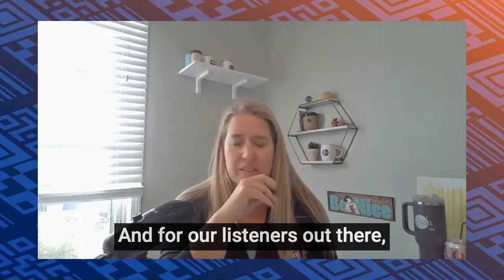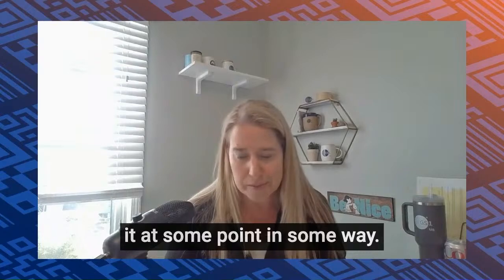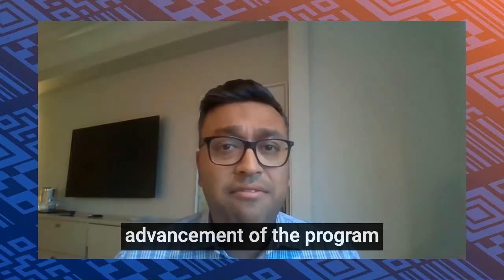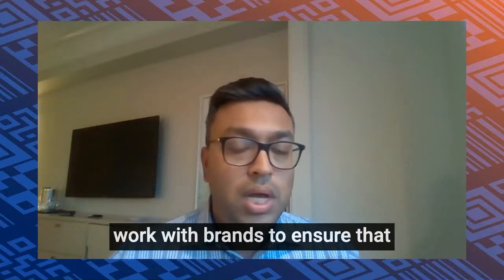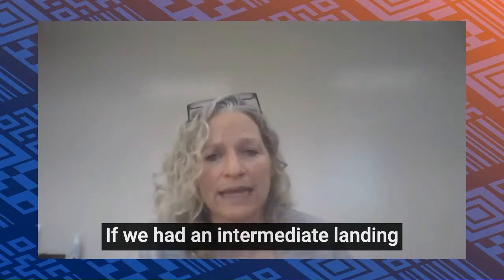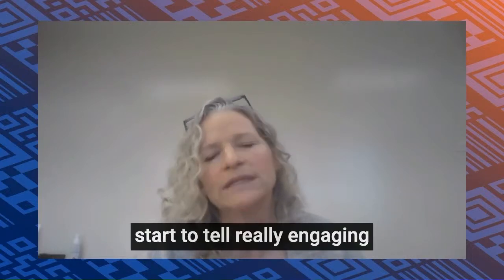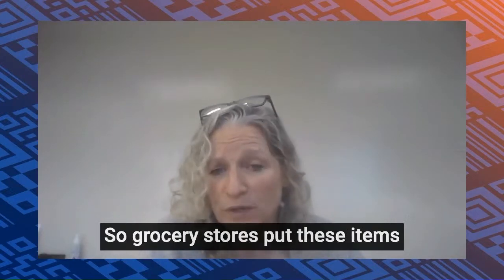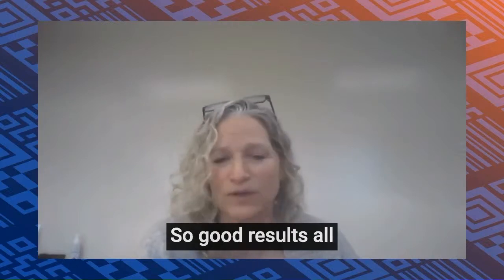Enhancing Consumer Experiences in the Digital Age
Anne Bernier from Topco and Rishi Banerjee from the Consumer Brands Association are a wealth of knowledge from the frontlines of industry innovation. They join Reid and Liz on this episode to delve into the world of QR codes, the groundbreaking Smart Label program, and new technologies such as Flash Food and Too Good to Go, two platforms looking to reduce foodwaste.

Anne shares how Topco is revolutionizing the grocery space with smart label initiatives championing transparency and sustainability. Discover how Topco aids its members in competing in the marketplace by providing top-quality products, ensuring reliable supply, and offering competitive pricing—all while maintaining a steadfast commitment to environmental stewardship.

Rishi Banerjee talks Smart Label program, its expansion beyond food products, and how this initiative is setting the industry standard for sharing product data and enhancing customer safety in a standardized format. Listen in to hear all about these new technologies and how their teams are enhancing the consumer experience in a digital age.

Key takeaways:
• Discover how Smart Label technology is revolutionizing consumer transparency in the CPG industry, providing comprehensive product information through QR codes, and how companies like Topco integrate this to strengthen consumer trust and drive sustainability efforts.
• Learn from industry leaders about the intersection of sustainability and technology, including innovative apps combatting food waste and the critical advancements in renewable energy sectors, positioning these insights as pivotal for supplychain professionals to adapt and lead in the evolving market landscape.
• Gain strategic perspectives on the significance of omnichannel messaging and the compelling storytelling for private label products from Topco and Consumer Brands Association experts, underlining the necessity for retail professionals to leverage digital platforms for enhanced consumer engagement.

[1:28] Introduction to Anne Bernier & Rishi Banerjee
[2:59] Background on Anne & Topco
[5:25] Background on Rishi & Consumer Brands Association
[7:42] Some of the main areas of Focus for CBA right now
[9:08} What’s going on at Topco right now
[11:51] All about SmartLabel – how it works, recent developments, and the different menus
[15:53] CBA’s other involvement related to food safety, especially within the Food Safety Modernization Act
[17:37] Topco’s use of the 2D barcode
[21:02] Are there conversations about moving the barcode to the front of the package?
[22:48] Recommendations for small and/or large retailers to help them grow and succeed in this new digital age
[26:05] Anne & Rishi’s favorite technology out there right now
[28:11] What's blowing Anne & Rishi’s mind